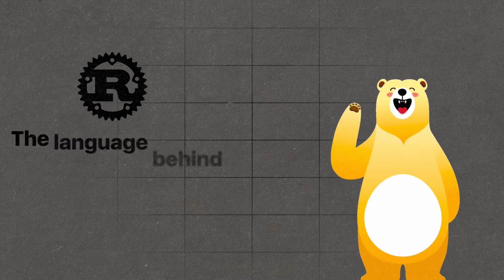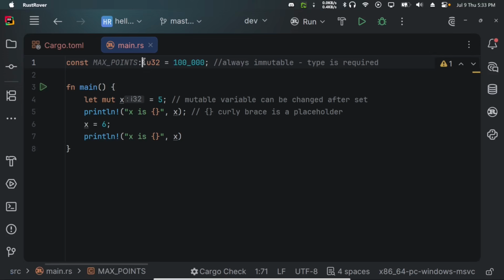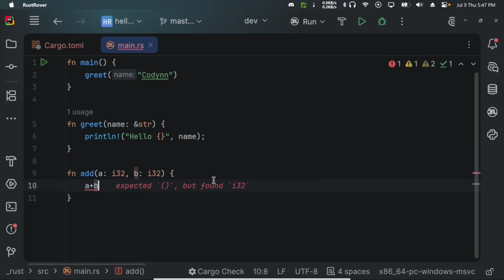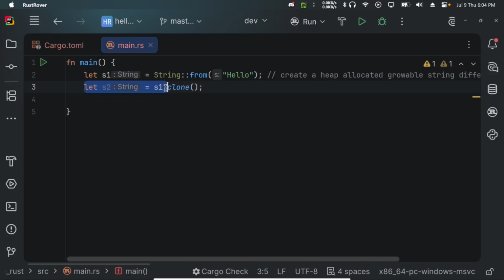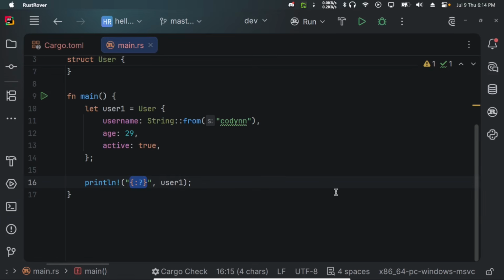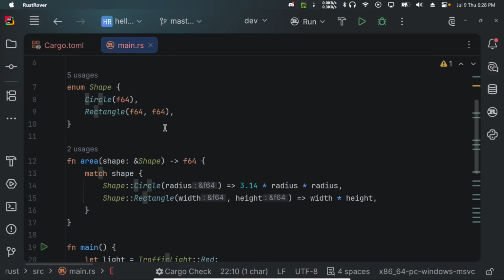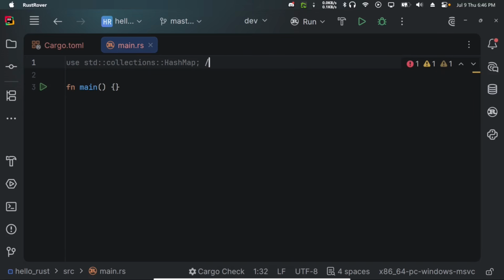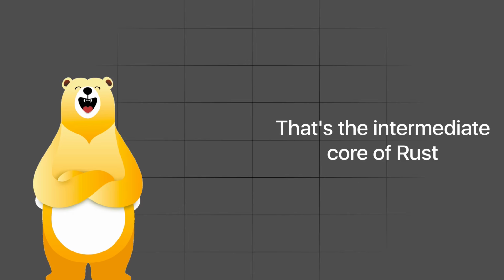Rust Course 2026 – Complete Rust Programming for Beginners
Rust course for beginners: learn ownership, borrowing, structs, enums, error handling and traits.

Learn Rust programming from scratch in this Rust course for beginners, updated for 2026. You start with setup, Cargo, and Hello World, then learn variables and mutability, data types, functions, and control flow. From there you tackle Rust's core ideas: ownership, borrowing and references. You then build on them with structs, enums and pattern matching, Option, Result and error handling, collections such as Vec, String and HashMap, and traits and generics. It is made for beginners who want a solid foundation in Rust.

⏱️ Chapters
00:00:00 What You'll Learn in Rust
00:00:19 Setting Up Rust
00:03:14 Cargo and Hello World
00:07:23 Variables and Mutability
00:13:45 Data Types
00:20:49 Functions
00:24:47 Control Flow
00:31:29 Ownership
00:33:59 Borrowing and References
00:42:30 Structs
00:47:37 Enums and Pattern Matching
00:56:39 Option, Result and Error Handling
01:02:42 Collections: Vec, String and HashMap
01:08:32 Traits and Generics